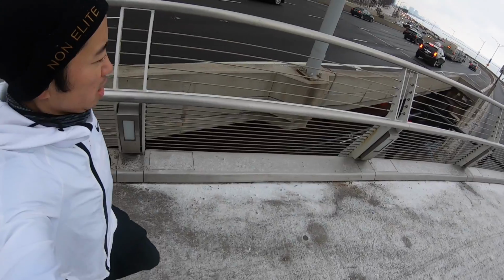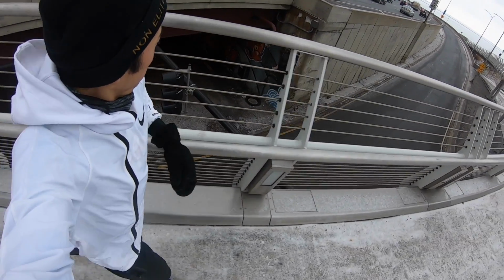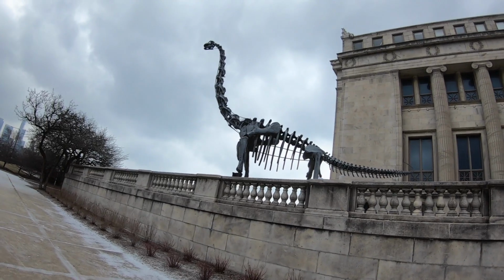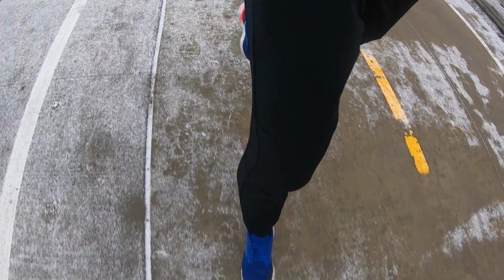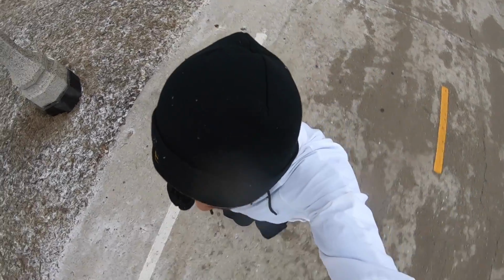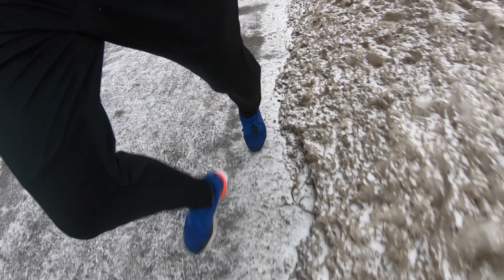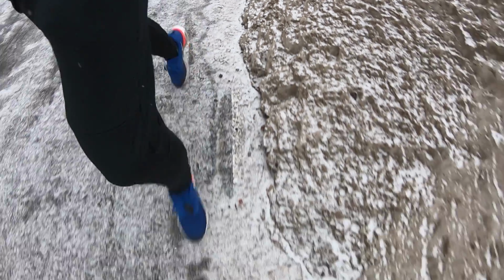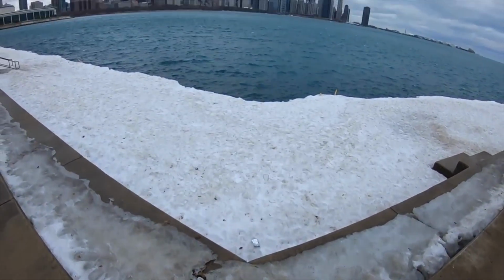Odyssey React 2 - 13.67 Mile Run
Took the Odyssey React 2 out for my Saturday long run. I didn't exactly think that it would be a bad choice for a run this long, but I wasn't expecting that I would enjoy it so much either. I pretty much forgot to do my usual mental check in on my feet and how they're feeling until about 11 miles into the run, a very good sign. I didn't feel the hot spots that I can sometimes get in an all-React midsole shoe,  But the Odyssey React 2 performed better than I would have thought for a half marathon distance. While most people still won't really notice a big difference between the Odyssey React 2 and the Epic React 2, today's run further solidified in my mind the Odyssey React as the Pegasus for runners who don't like Zoom Air.

Disclosres: These shoes were sent to me by Road Runner Sports. However, neither they nor Nike is paying me for my opinion or to make this video. No one from Road Runner Sports nor Nike has had any editorial input towards this video and no one will be able to view this video before it releases on YouTube.

Today's charity runner of the week is Fordy Runs, who is leading a team of 10 runners for the Ragnar Relay in White Cliffs, Enland. This team will be running 170 miles over two days in September 2019 in order to benefit Teens Unite.

I'm looking to donate $70 to a different charity runner every week. I'd love to donate $70 to your cause and spotlight you on the channel.